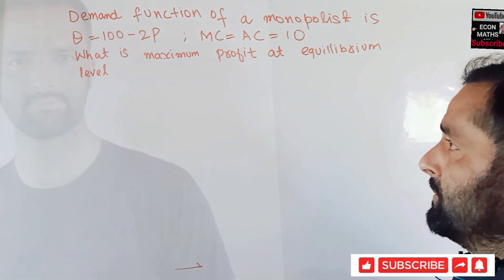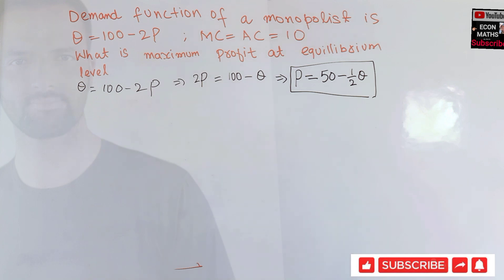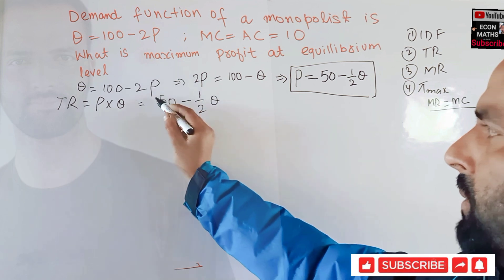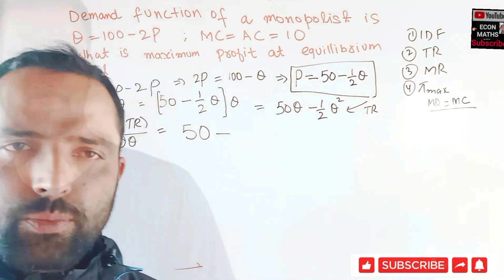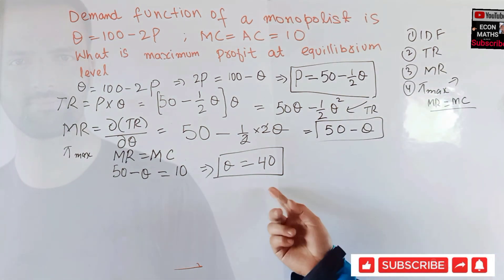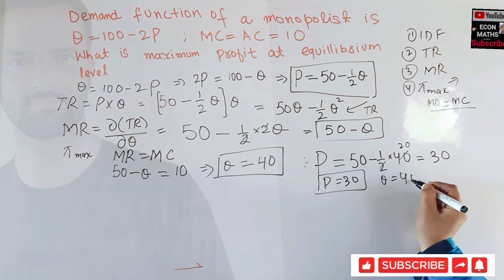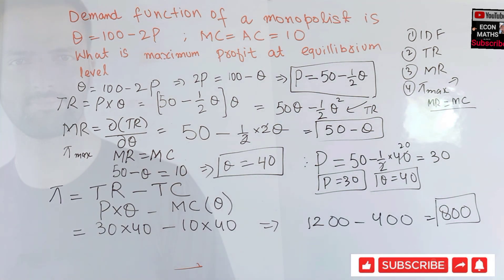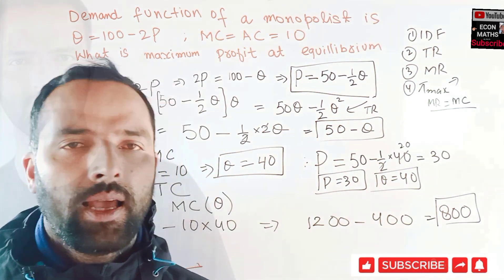finding maximum profit from equilibrium level given demand function Marginal cost average cost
given Demand function
.Q=100-2P
MC=AC=10
What is maximum profit at
equilibrium level?

IS-LM_MODEL